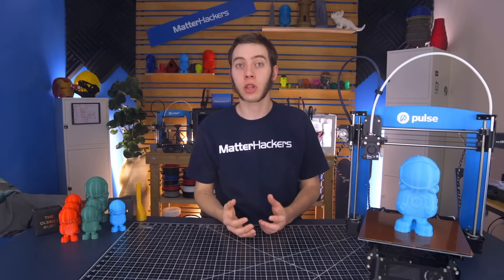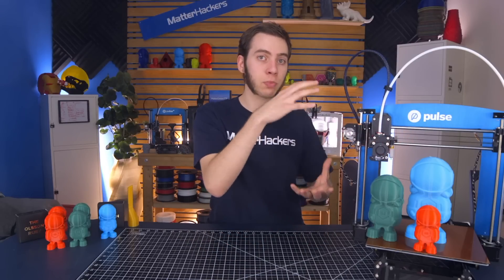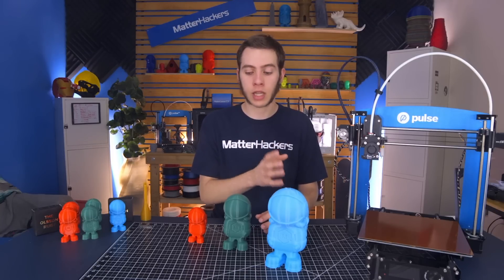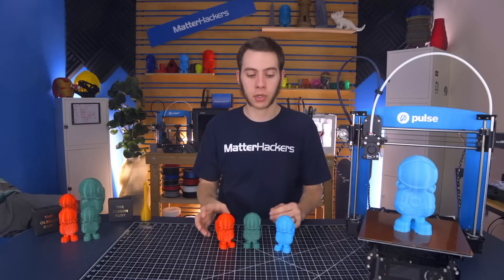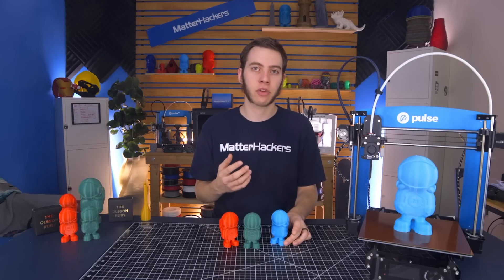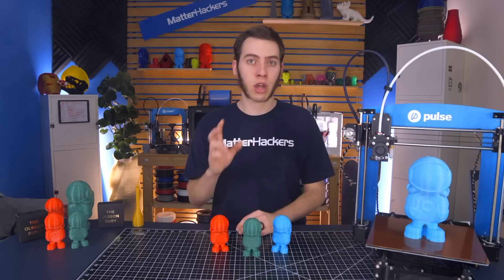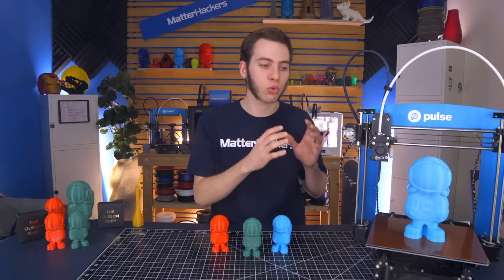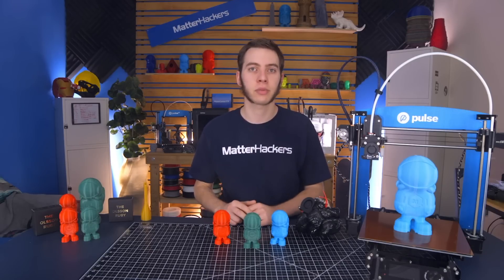How To: 3D Print with a Large Nozzle // 3D Printing Guide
With the release of our new Pulse HV (High Volume), Alec is here to give you tips and info on how to 3D print with larger nozzles. The new Pulse HV comes standard with a 1.2mm E3D Volcano nozzle! Learn more now!